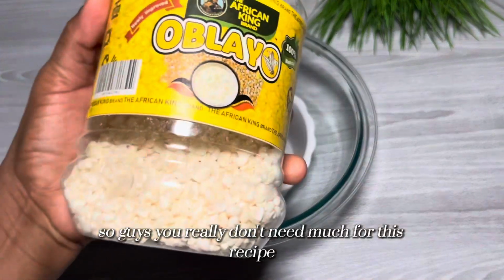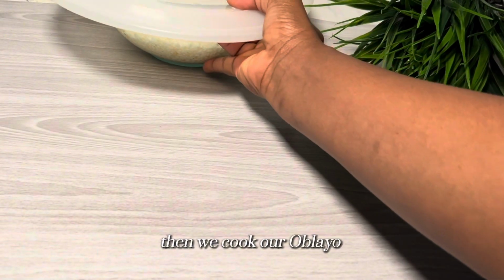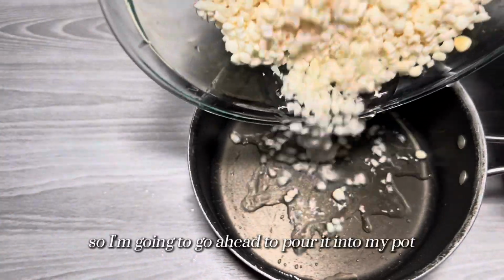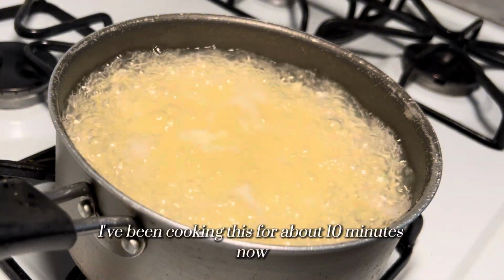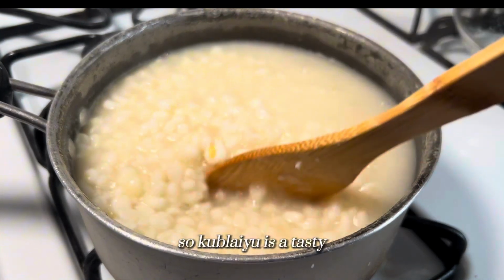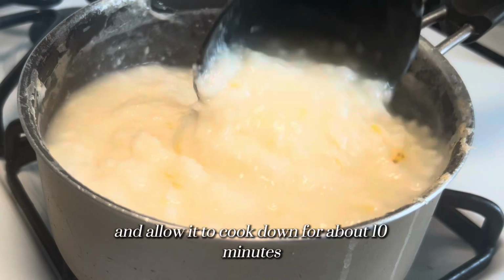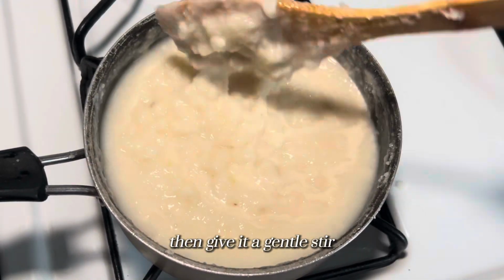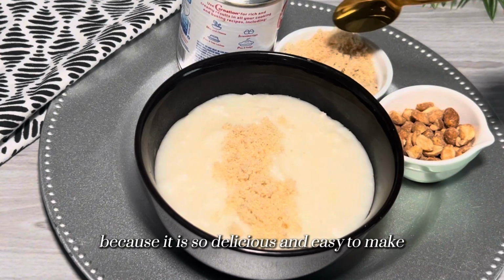How to make the best porridge||OBLAYO||EYOO||GRAVELS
In today’s video, I’m sharing with one of Ghanaian’s favorite breakfast of all times…Oblayo which also known as eyoo and I know for sure you are going to love it but before then please take a moment to subscribe to this channel,thank you so much for your  support.Hello and welcome to my channel.If you are new here,a warmly welcome to you.

Ingredients
1 1/2 cup crushed corn
Salt to taste
1 tbsp flour

Healthy banana bread

Ghana Style Fried Chicken

00:00 Introduction
00:33 rinse corn
02:34 cook corn for about 45 mins
04:14 blend some of the corn porridge to get a creamy texture
05:08 mix together flour and water,pour it over the corn porridge